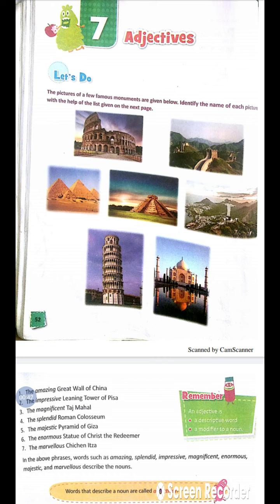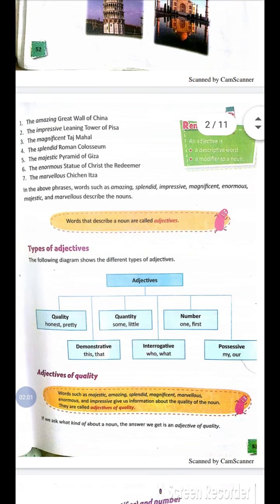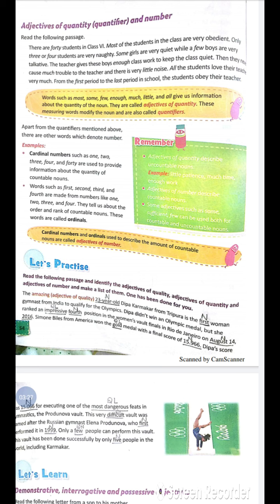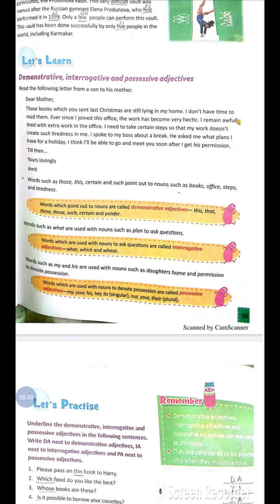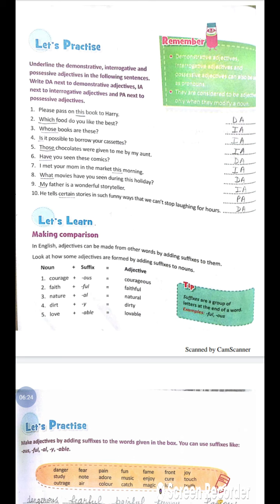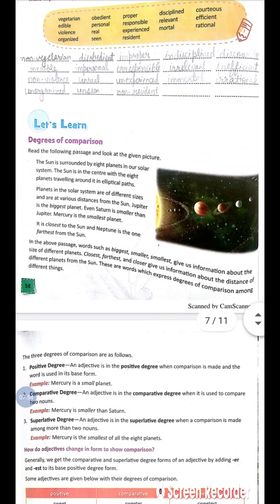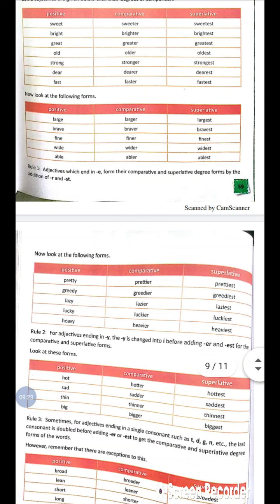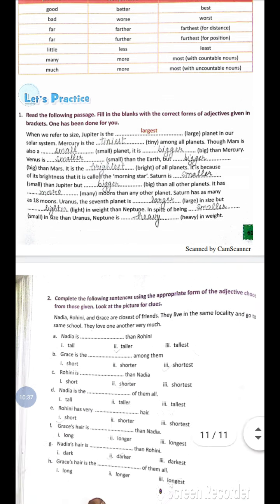chapter 7 English grammar class 6 adjective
class 6
subject English
chapter 7 adjective
teachers name Radhika
School Mother Athena School